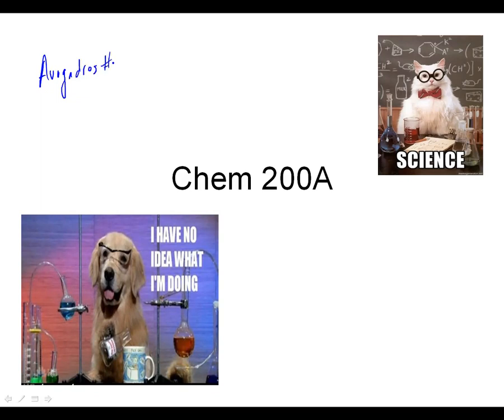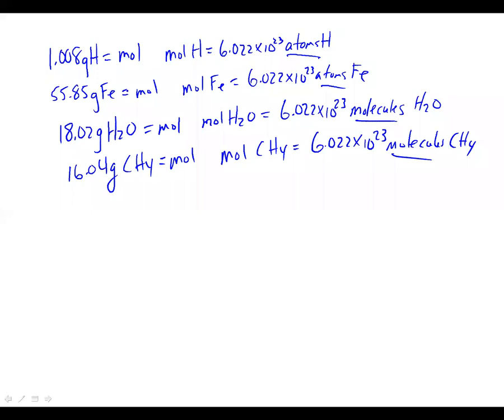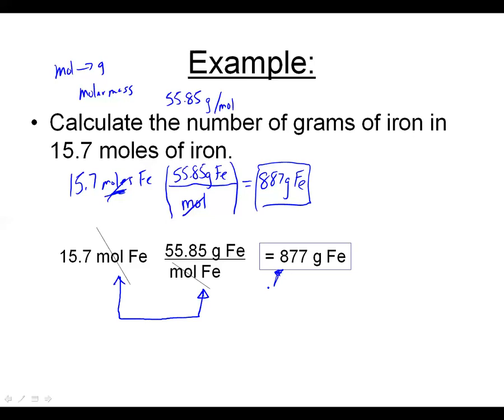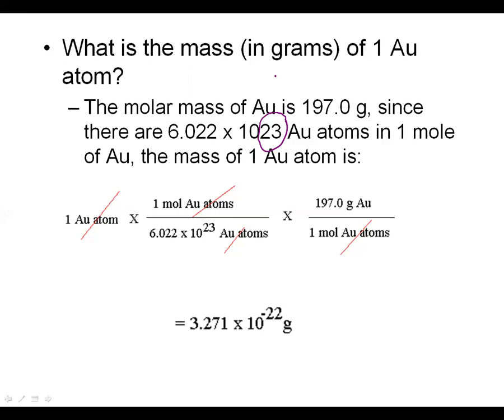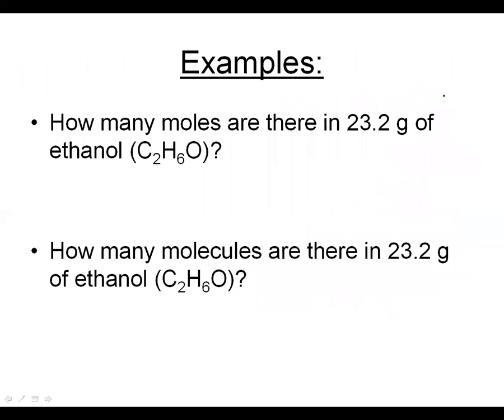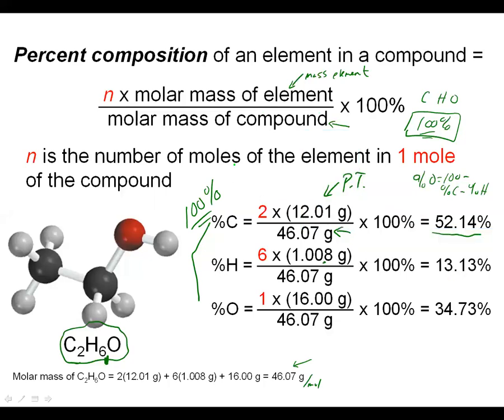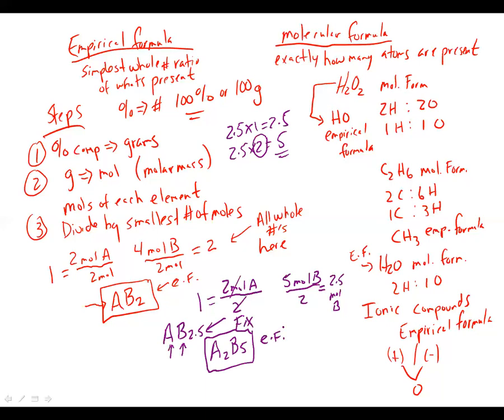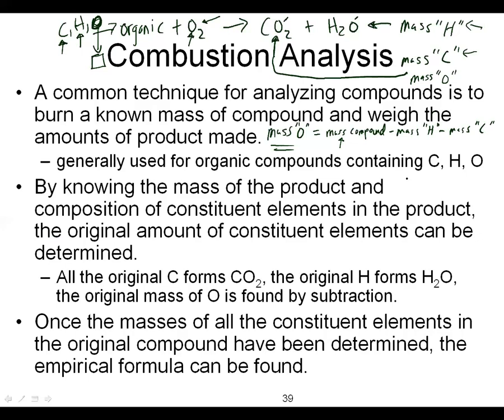Chem 200A Lecture 3/26/20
We covered Ch 5 (grams, moles, Avogadro's Number, Empirical formula)